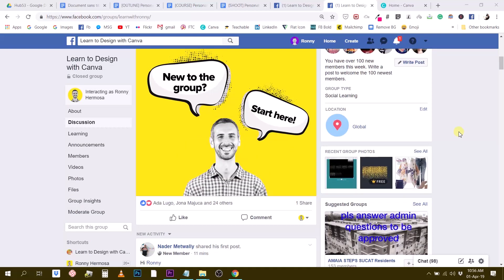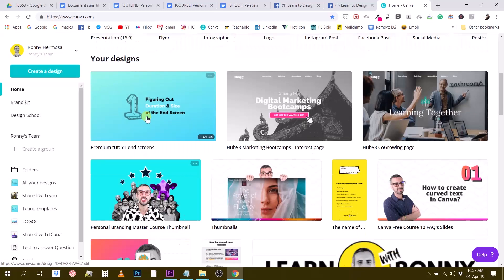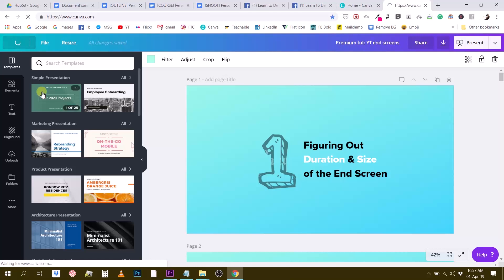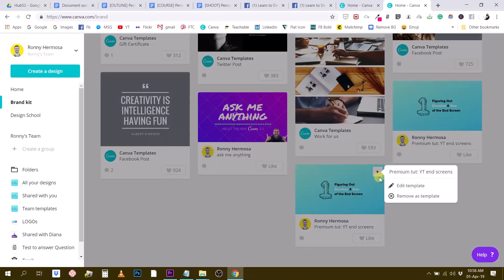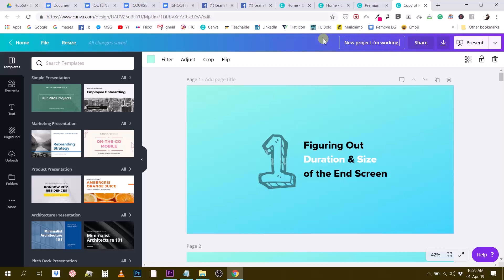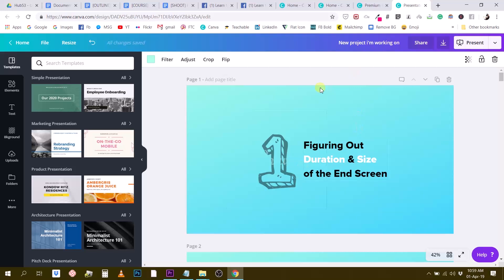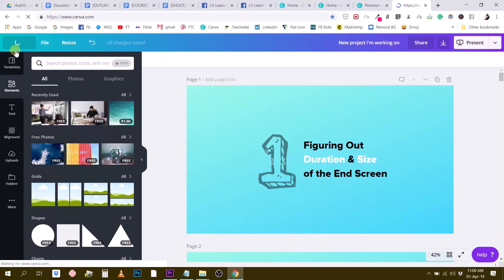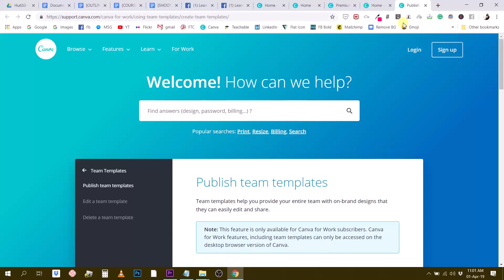Canva: Using & Creating Templates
Ronny.